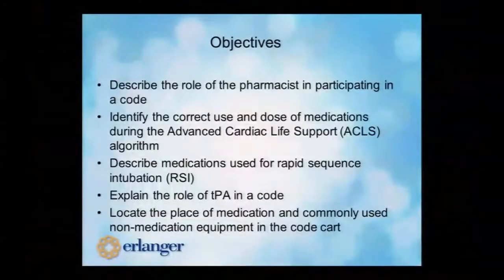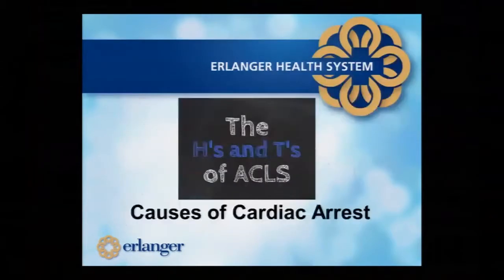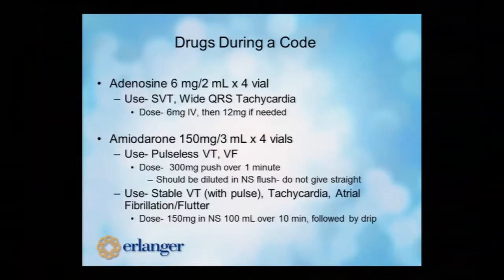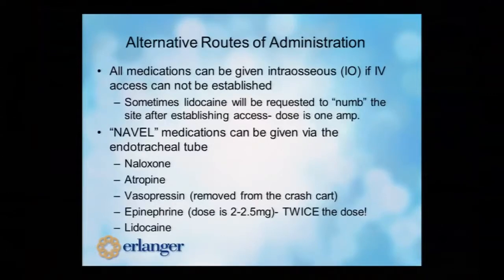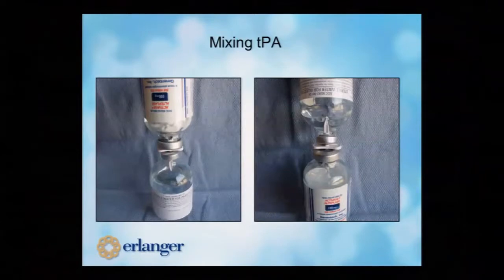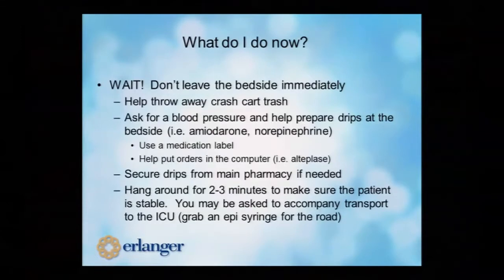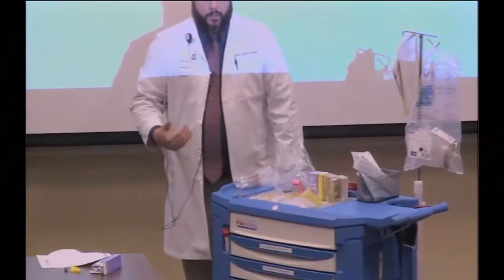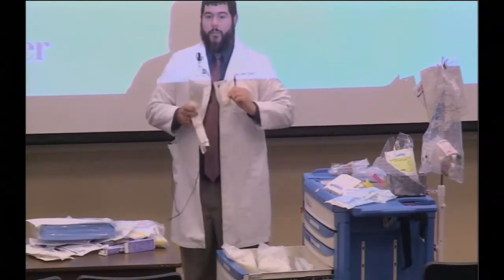Pharmacy - Crash cart education